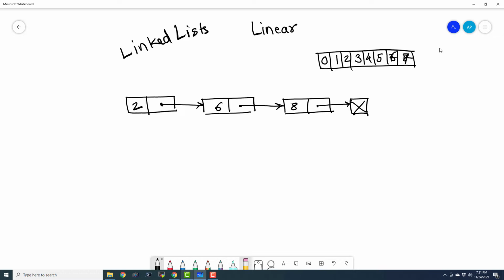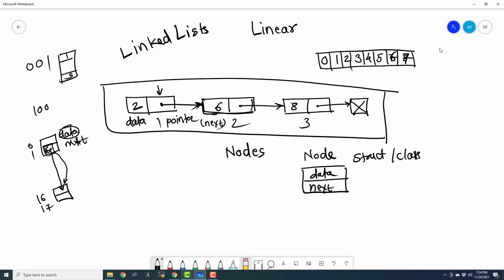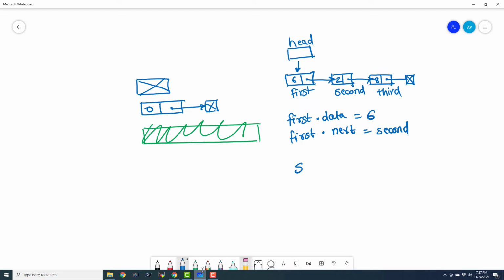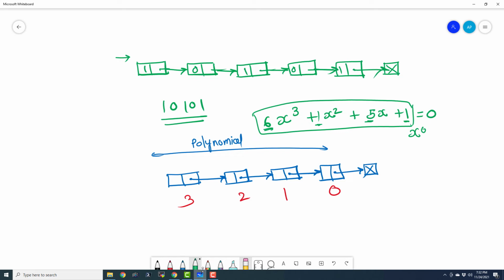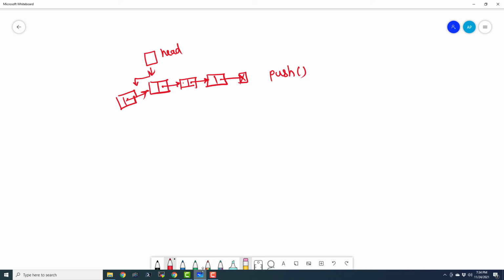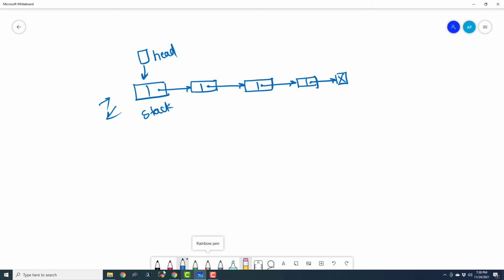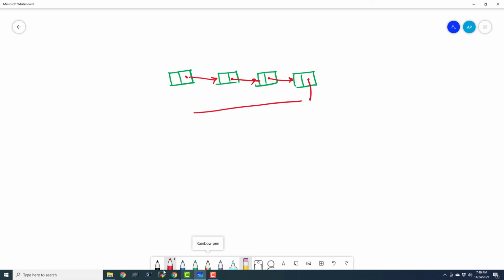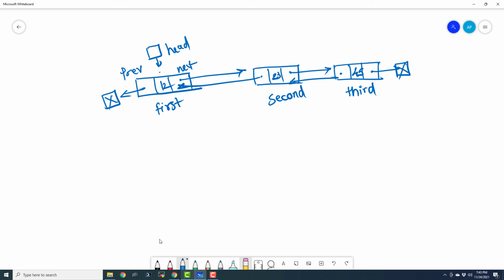Data Structures: Singly Linked List and Operations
Let's learn the basics of Linked Lists and associated operations